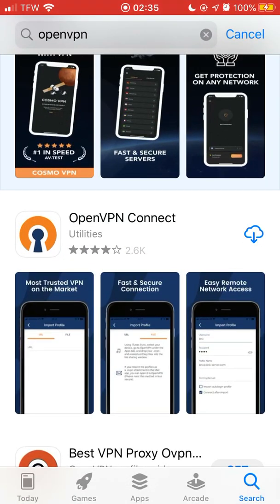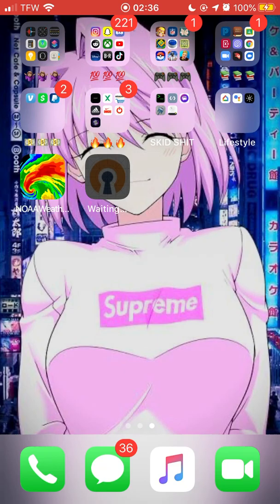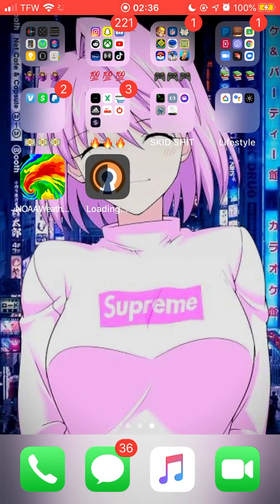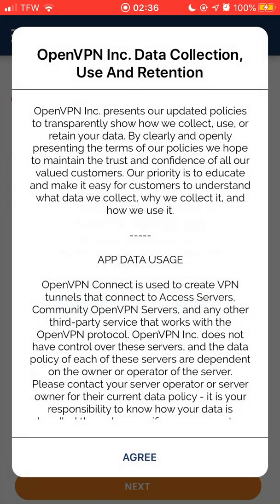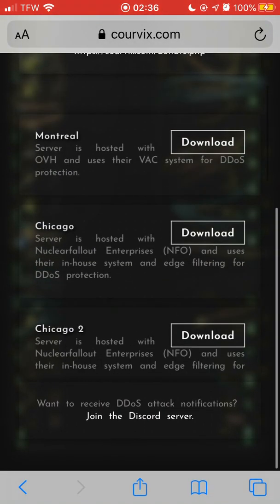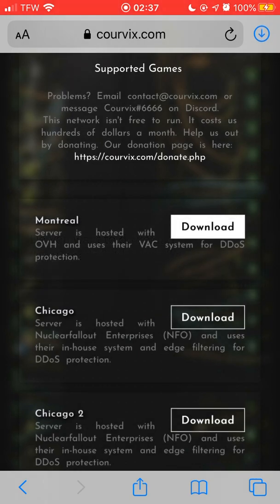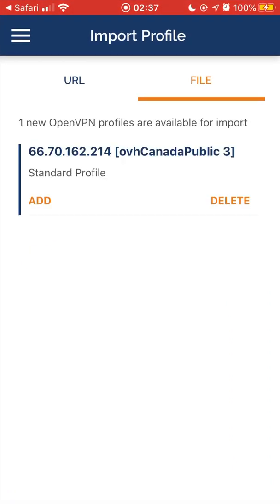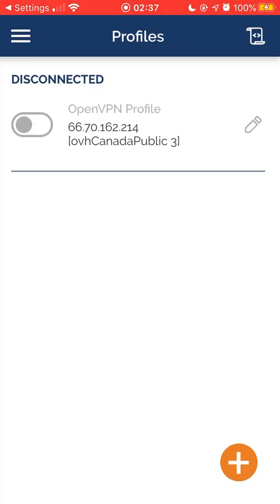How to connect to an OVH/NFO on an iPhone!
These are strong VPNS that are unhittable...